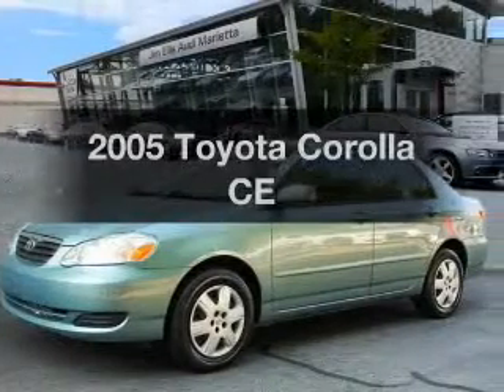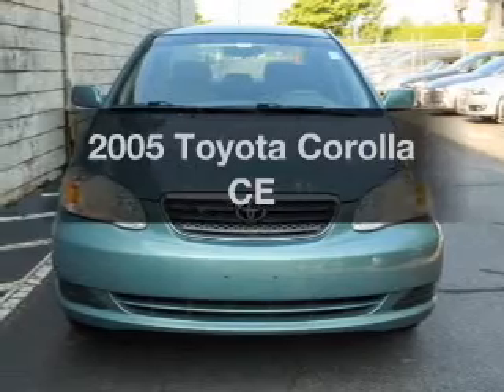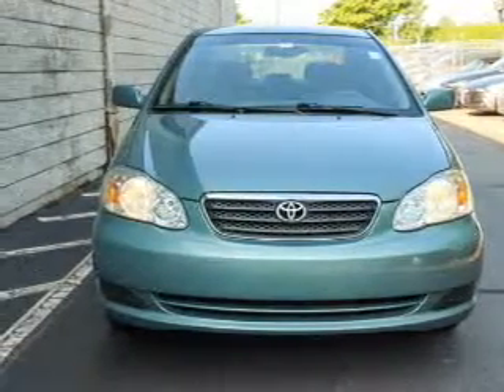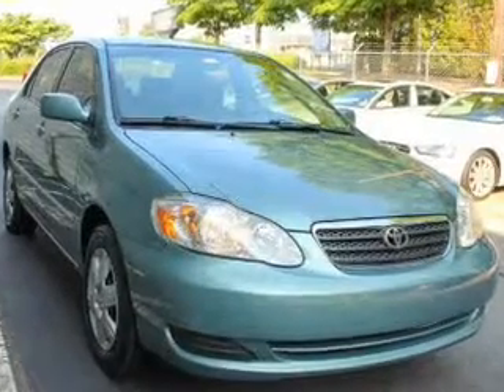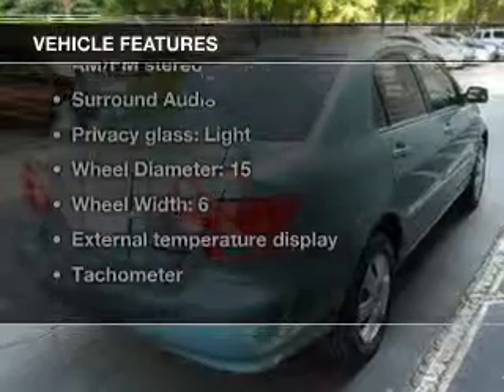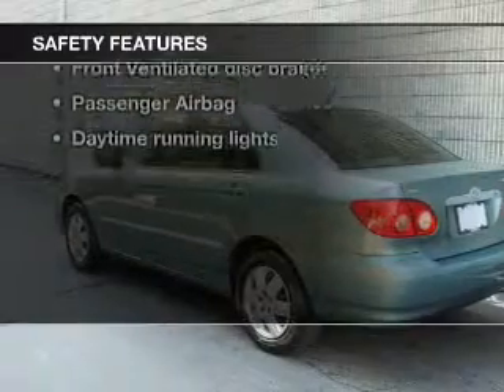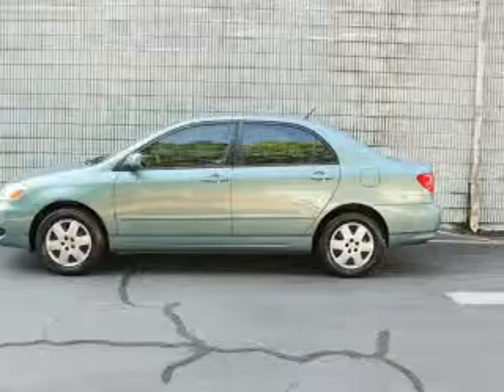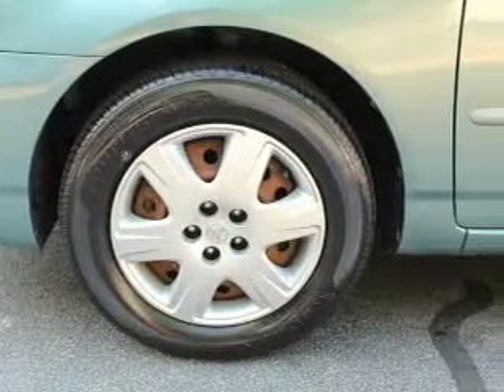2005 Toyota Corolla - Marietta GA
Year: 2005
Make: Toyota
Model: Corolla
Trim: CE
Engine: 1.8 liter inline 4 cylinder 16 valve
Transmission:
Color: Cactus Mica
Mileage: 42215
Address:
1715 Cobb Pkwy South